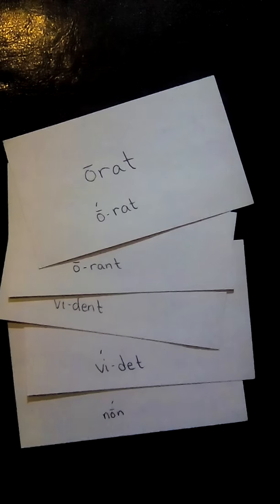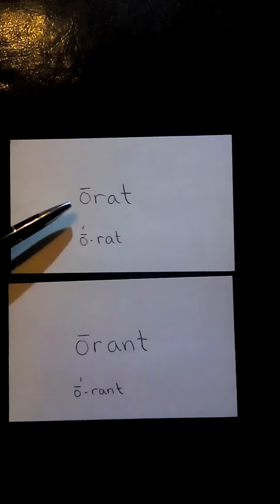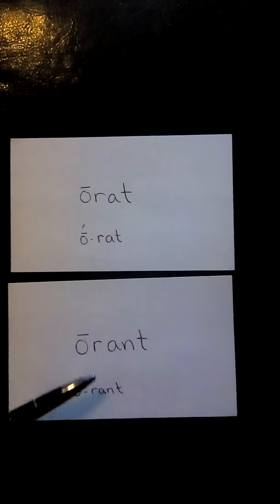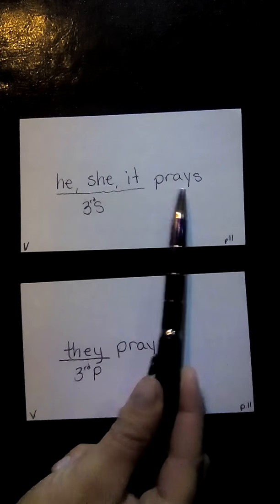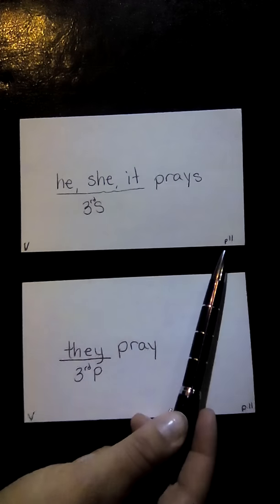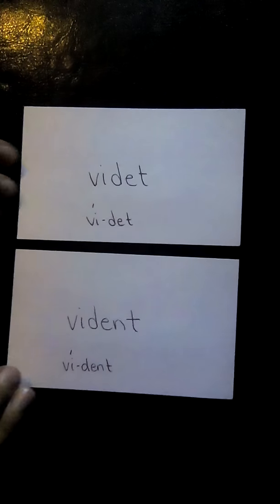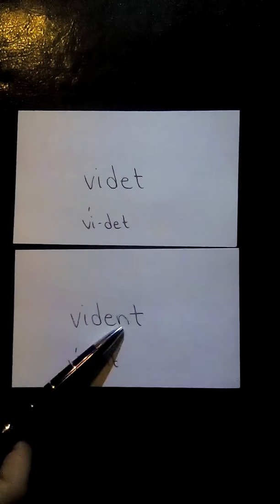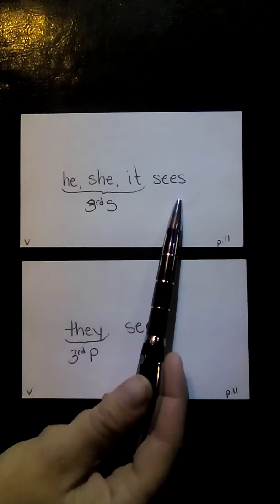Henle Latin: Page 11 Vocabulary Introduction